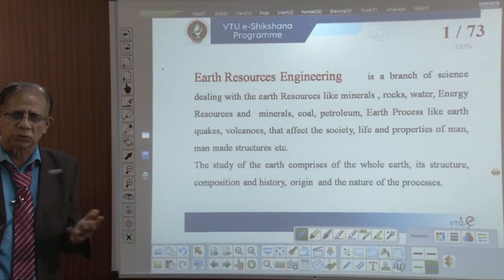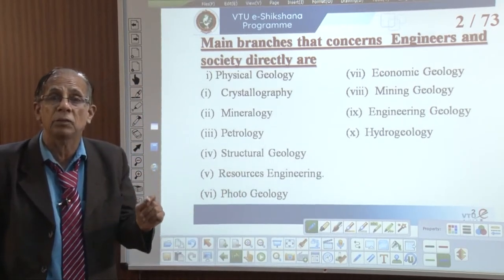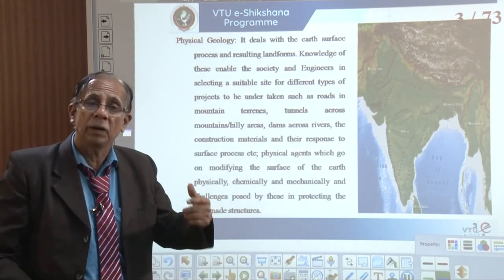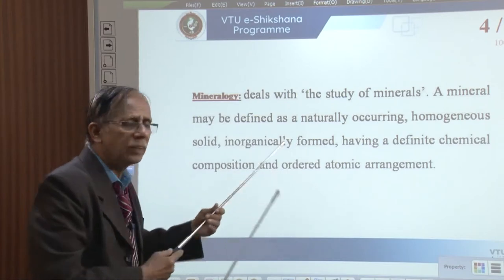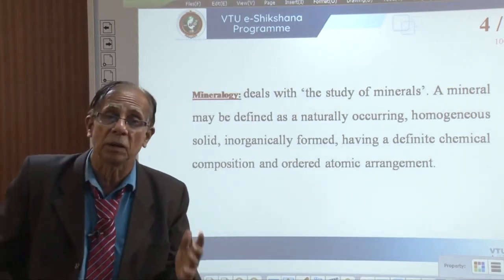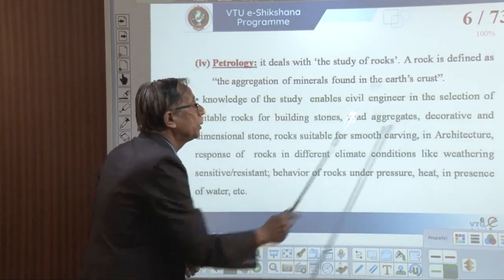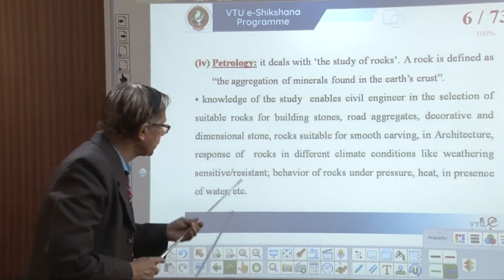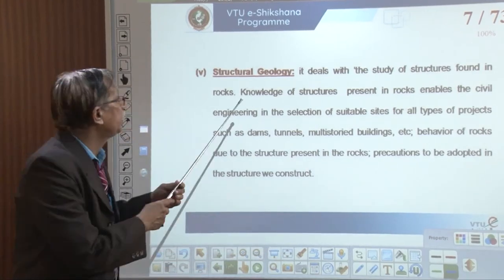Module 1 - Lecture 1